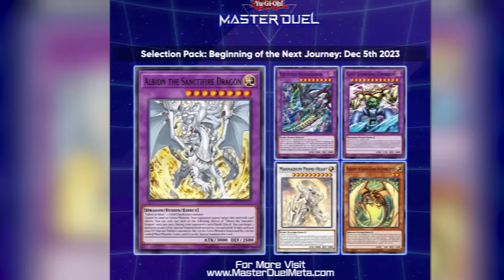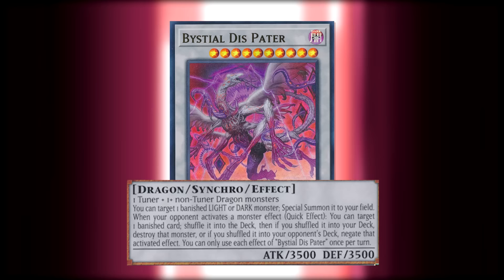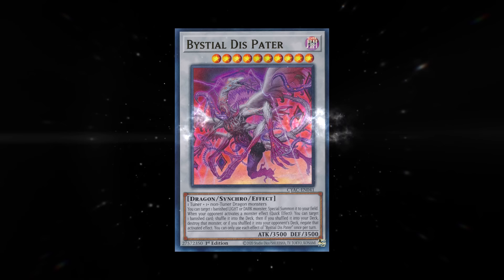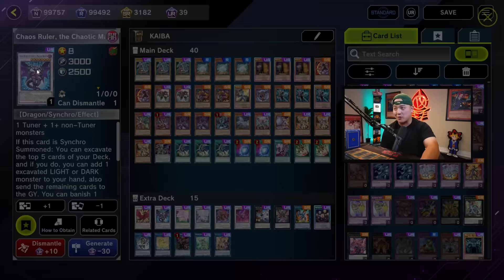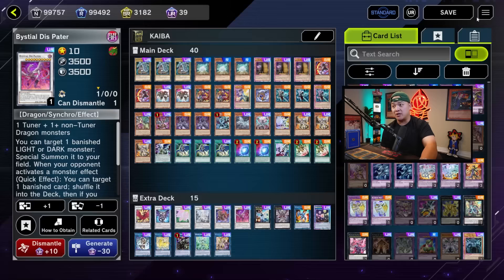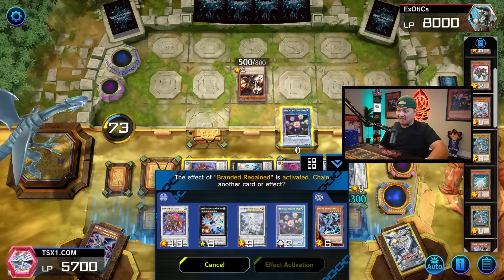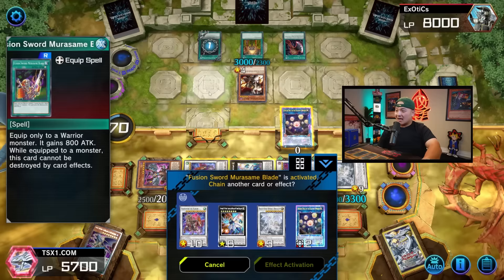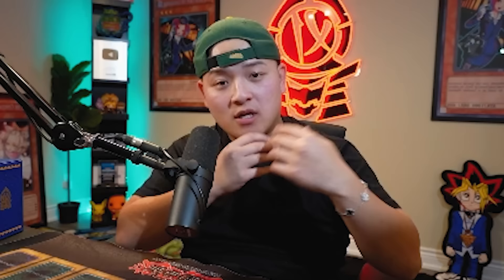HUGE BLUE-EYES BUFF - The NEW GOD TIER Blue-Eyes Deck In Yu-Gi-Oh Master Duel (Ft Bystial Dis Pater)